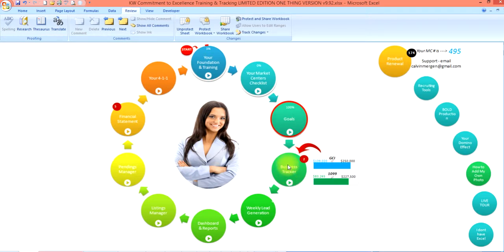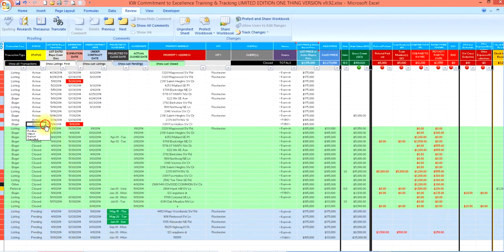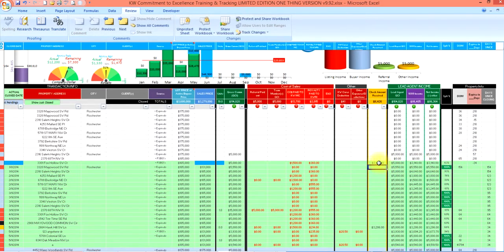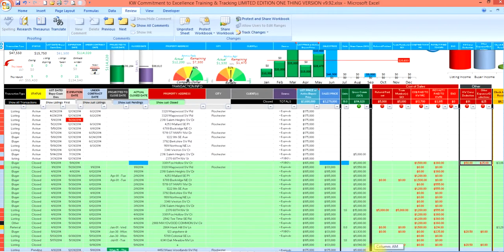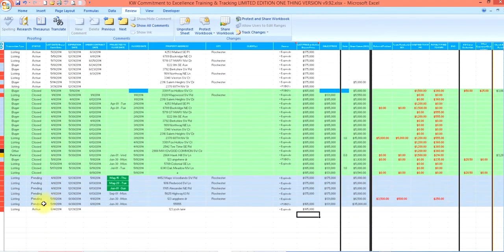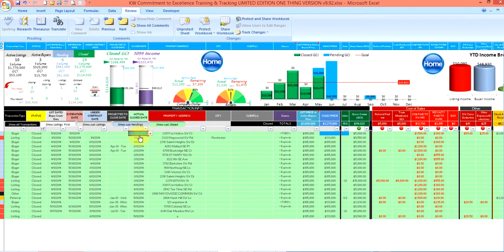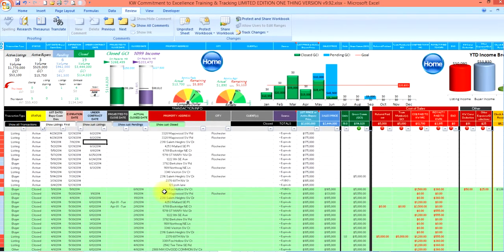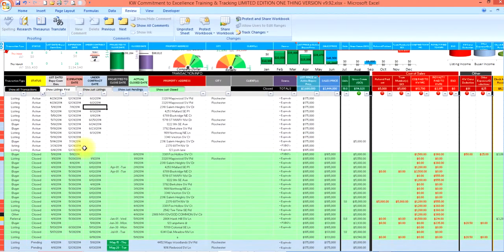Your Business Tracker